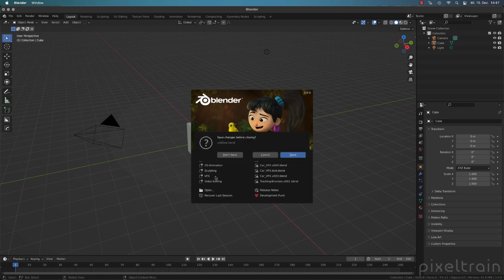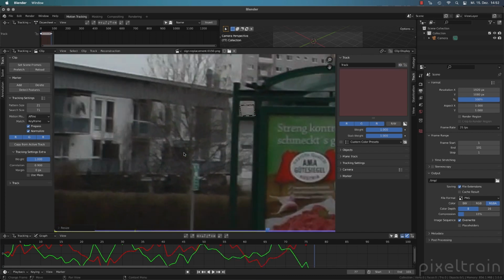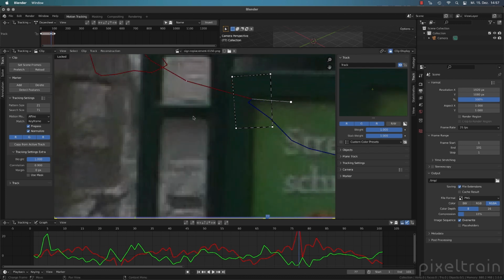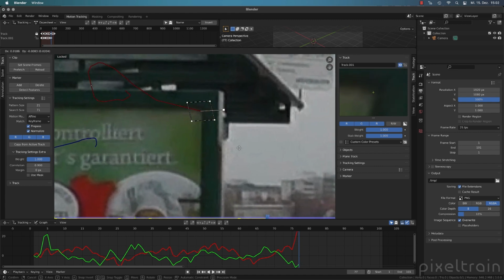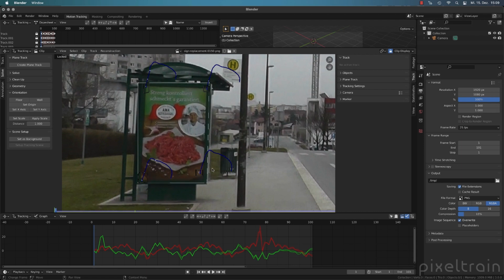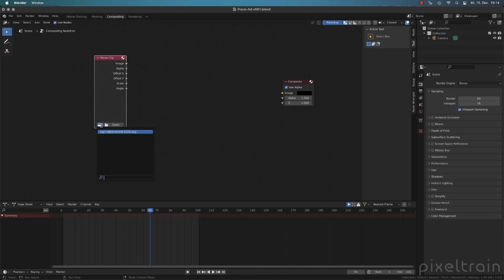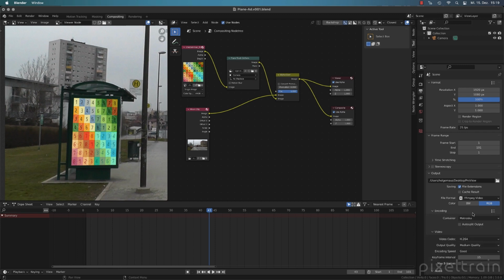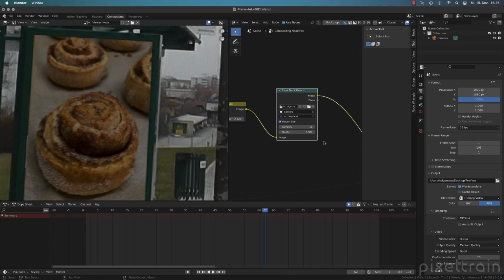Blender 3.0 for Production - 2D & 3D Tracking Workflow - 06 Plane-Tracking, Corner Pin & Compositing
In this tutorial series, we will talk about Blender as a solution for 3D Camera and Object Tracking. Step by Step you will learn how to use Blender for preparing your footage in the Video Sequence Editor (VSE) and getting used to the Movie Clip Editor. Then we will cover the important fundamentals of 2D-Tracking in Blender and also some use-cases for directly using these data. Then we build upon these 2D-Tracks and start solving a 3D-Camera and talk about good and bad tracks, nodal shots, tricks like offset-tracking, joining of tracks, and analyzing solve problems. In the final tutorials, we will finish with Object-tracking for props replacement. After this tutorial series, you have a solid understanding of Blender's Camera and Object Tracking and how to use the solved data inside of Blender or in other applications like Maya, Cinema, or Houdini.

These topics are covered in this tutorial:

Loading the Footage & Project Settings
Discuss the use of a corner pin
Predefine the Tracker settings
Tracking in Motion-blurred Plates
Solving the problem of disabled trackers
Manual tracking
Re-define a track by overriding sections
Rolling shutter problems
Adjusting the pattern asymmetrical
Tracking Pie Menu
Analyzing the Tracker Graphs
Define a plane track
Clip Display options
Re-selecting the plane again
Keyframing corrections
Testing the inset with a grid pattern
Setting up the compositor
Loading a image plate
Alpha over node
Corner pin with a plane track deform node
Compositing setup for a inset replacement
Write out a preview sequence
Using FFmpeg
Exposure Node
MotionBlur for the inset
Shutter and Samples

This tutorial series „Blender for Production“ focuses on Blender as a full Production Suite for (Indie) 3D- & VFX Productions. In these tutorials, I will explain how to work with the different Modules of Blender and how they are connected. I will give you an introduction to the specific functionalities, but also the production context and workflows, which can help you to use Blender in your productions.